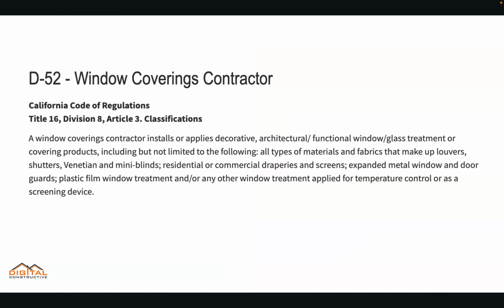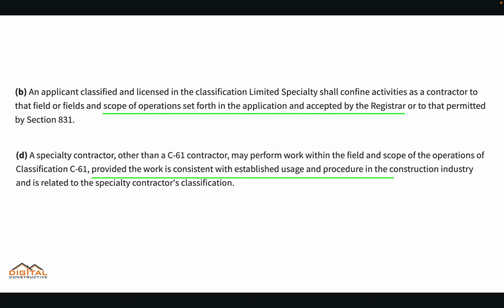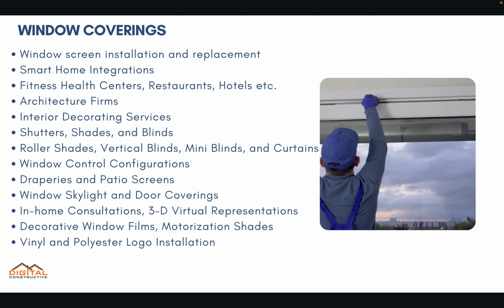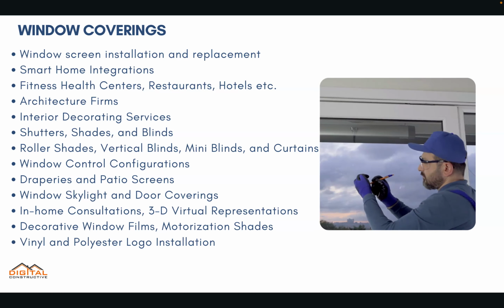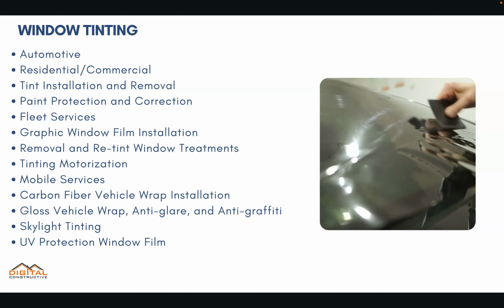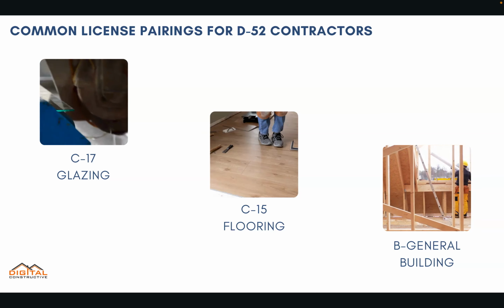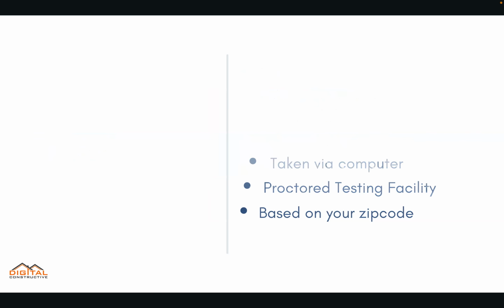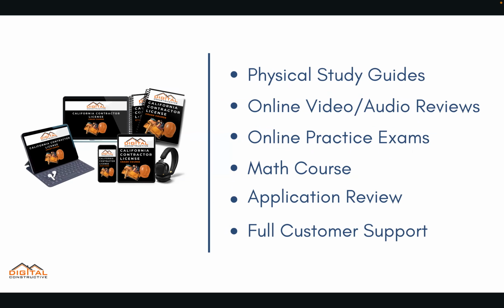Jobs You Can Do With a D-52 License! Window Coverings Contractor in California - CSLB Review!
A window coverings contractor installs or applies decorative, architectural/ functional window/glass treatment or covering products, including but not limited to the following: all types of materials and fabrics that make up louvers, shutters, Venetian and mini-blinds; residential or commercial draperies and screens; expanded metal window and door guards; plastic film window treatment and/or any other window treatment applied for temperature control or as a screening device.

(a) Limited specialty is a specialty contractor classification limited to a field and scope of operations of specialty contracting for which an applicant is qualified other than any of the specialty contractor classifications listed and defined in this article.

(b) An applicant classified and licensed in the classification Limited Specialty shall confine activities as a contractor to that field or fields and scope of operations set forth in the application and accepted by the Registrar or to that permitted by Section 831.

(c) Upon issuance of a C-61 license, the Registrar shall endorse upon the face of the original license certificate the field and scope of operations in which the licensee has demonstrated qualifications.

(d) A specialty contractor, other than a C-61 contractor, may perform work within the field and scope of the operations of Classification C-61, provided the work is consistent with established usage and procedure in the construction industry and is related to the specialty contractor's classification.

The CSLB has listed the C-61 classifications into "D" subcategories for administrative tracking. The definitions for the "D" subcategories were developed by staff and approved by the Board as policy.

The information provided in this video does not, and is not intended to, constitute legal advice; instead, all information, content, and materials available on this site are for general informational purposes only. Always consult the (CSLB) Contractors State License Board to be certain about the scope of work within your contractor license classification.

To learn more about the jobs you can do with the D-52 license, check out